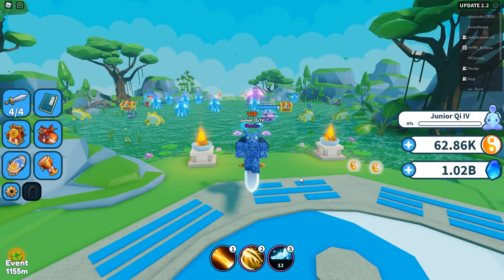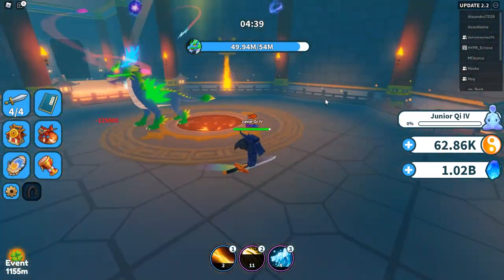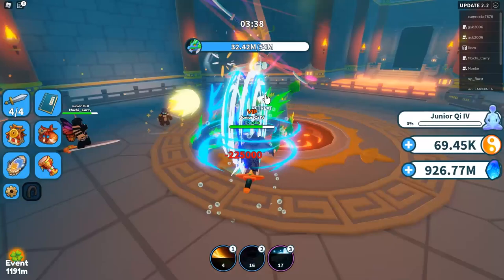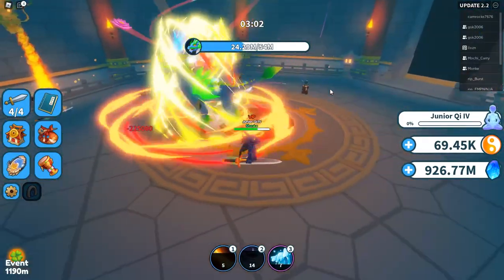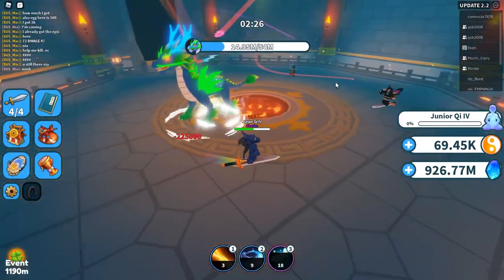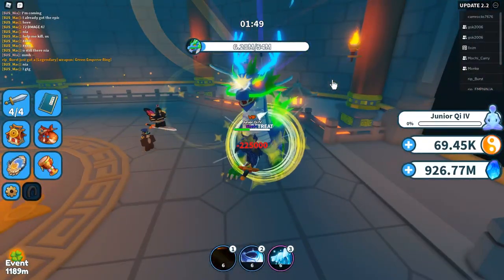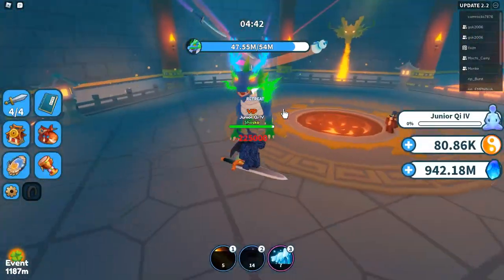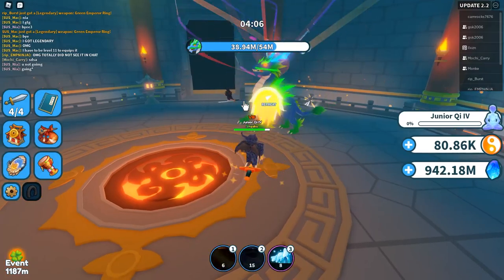How To Beat The World 6 Boss! Weapon Fighting Simulator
This boss is easily the hardest in the game but with this strategy you guys should be able to beat it without any trouble! He has tons and tons of health with ridiculous speed so he really can be a struggle to defeat in battle, so I recommend you do it with a group of friends rather then alone